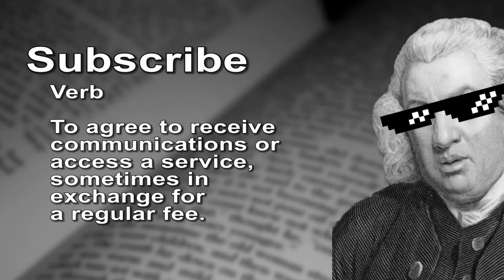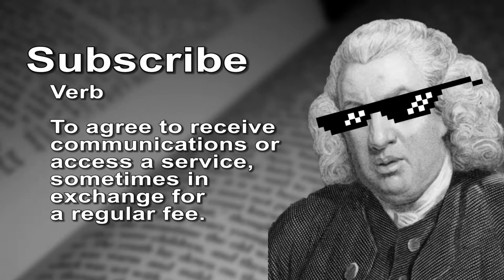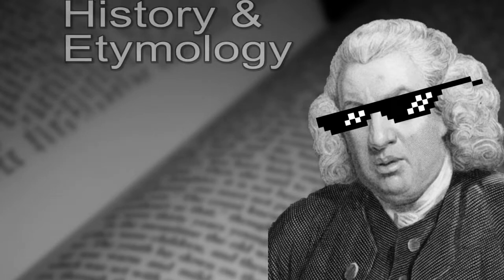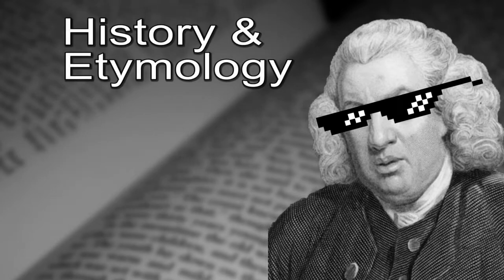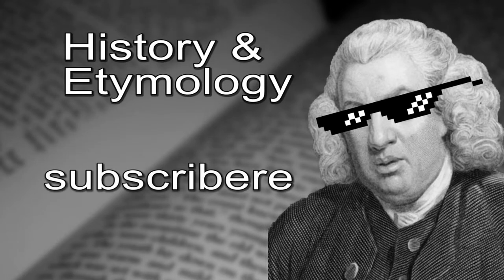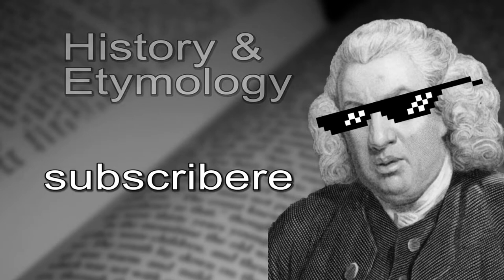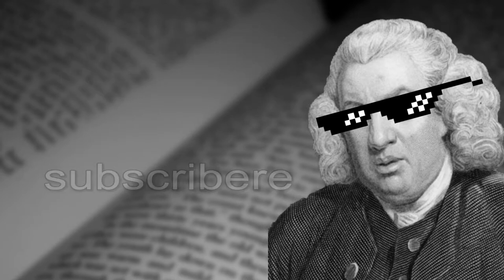Subscribe (v.) - Do it now! - The Video Dictionary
Verb

To agree to receive communications or access a service, sometimes in exchange for a regular fee.

History & Etymology

Originally from classical Latin subscribere a compound of Sub meaning under and scribe meaning write, to write under.

But you don’t even have to sign anything, now all you have to do is click a button.

Prescription

Because that’s what I do. I explore the definition, origins, and current usage of english words.

Press it now, it’s right there just do it.